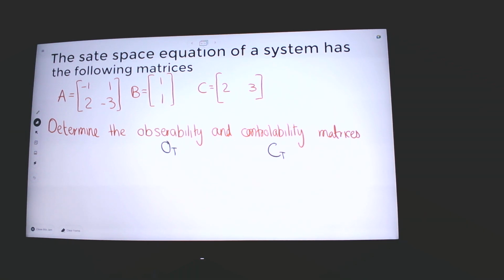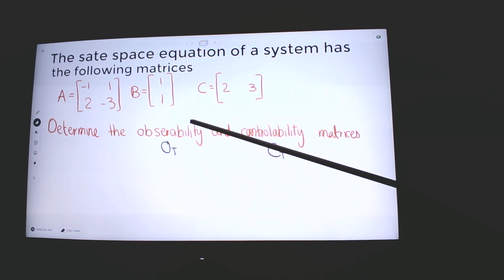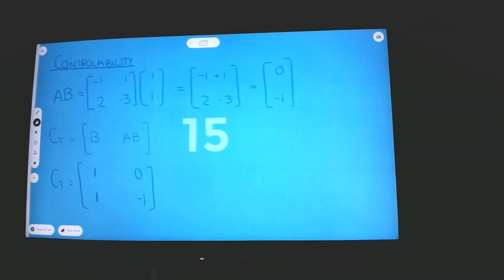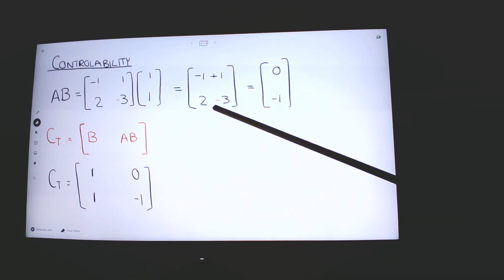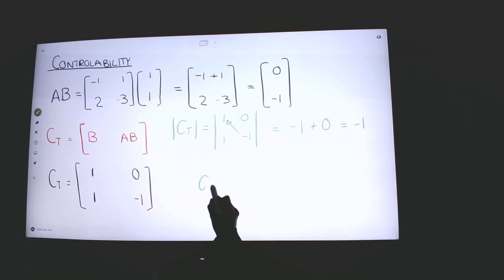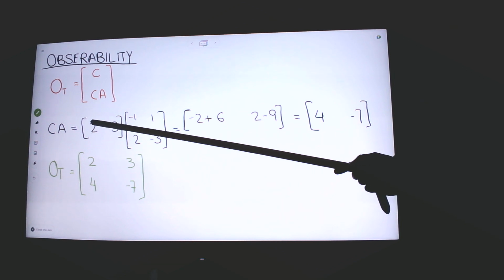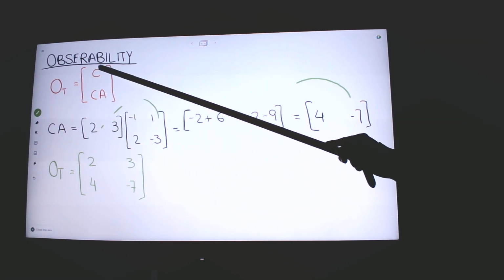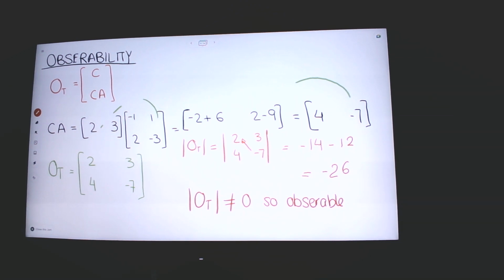Controlability and Obserability Using Matrices